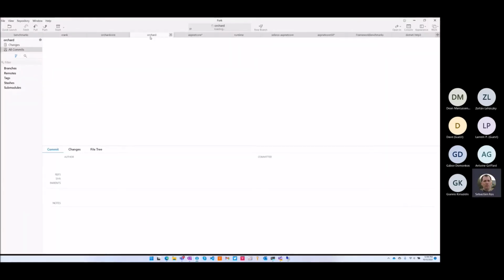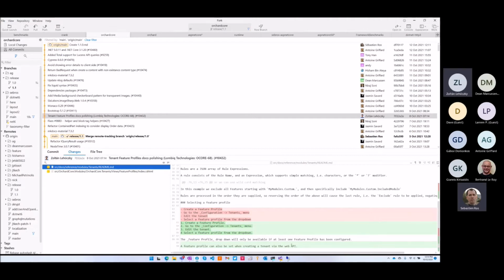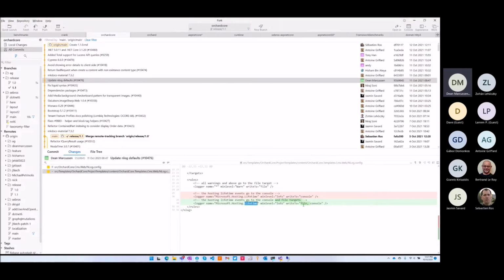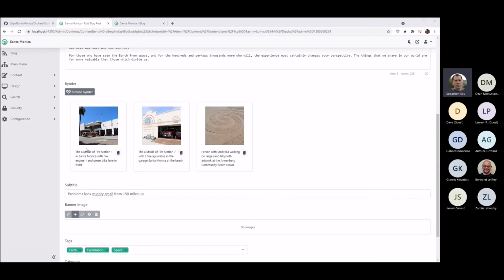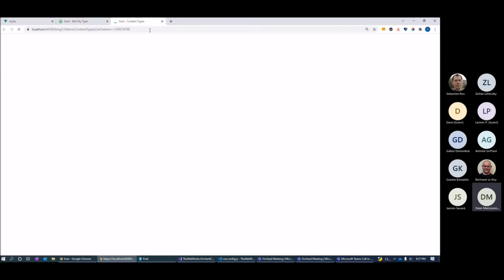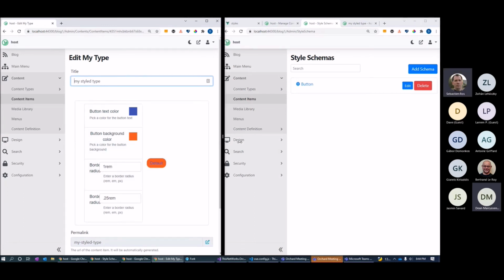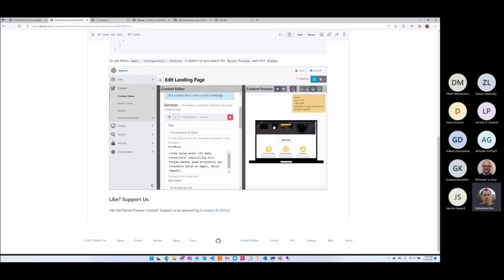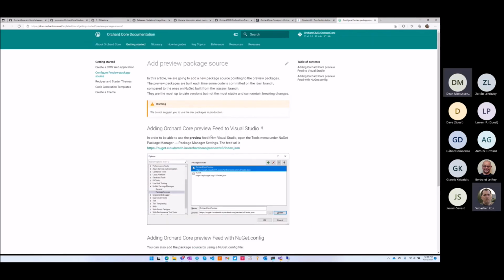Orchard Podcast: 12th of October, 2021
Meeting notes:
-- 00:00 - Agenda
-- 3:09 - Refactor ContainedPart indexing to consider display Order data (#10425)
-- 7:41 - Fixing rendering of helper and block tag helper (#10427)
-- 9:03 - Tenant Feature Profiles docs polishing (Lombiq Technologies: OCORE-68) (#10432)
-- 9:41 - Bootstrap 5.1.2 (#10411)
-- 10:01 - Monaco 0.29 (#10446)
-- 10:07 - SixLabors.ImageSharp.Web 1.0.4 (#10358)
-- 14:39 - Add Media background checkerboard pattern for transparent images (#10440)
-- 15:51 - Dependencies packages (#10473)
-- 16:03 - contentitem tag fix liquid syntax in document (#10435)
-- 16:21 - Update nlog defaults (#10476)
-- 17:44 - Return BadRequest when create a content with non existance content type (#10474)
-- 17:57 - Avoid showing error details to client side (#10418)
-- 18:06 - Cypress 8.6.0 (#10478)
-- 18:10 - Added Total support for Lucene API queries (#9259)
-- 18:35 - .NET 5.0.11 and .NET Core 3.1.20 (#10480)
- Demos
-- 19:12 - Bynder for Orchard Core
-- 31:38 - Dynamic styles for Orchard Core
- Topics
-- 46:45 - Device Preview - Surevelox.OrchardCore.DevicePreview
-- 48:52 - Orchard Core Release 1.1